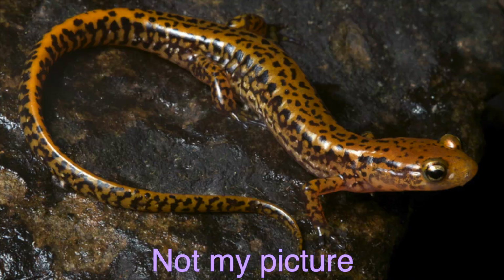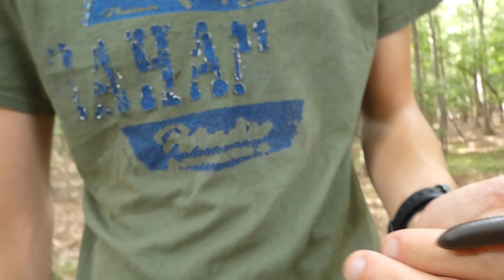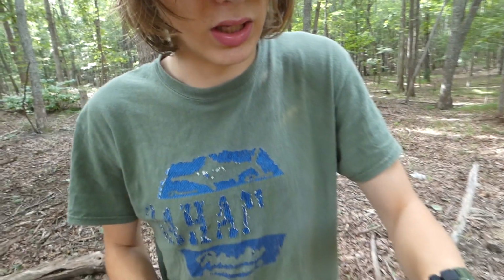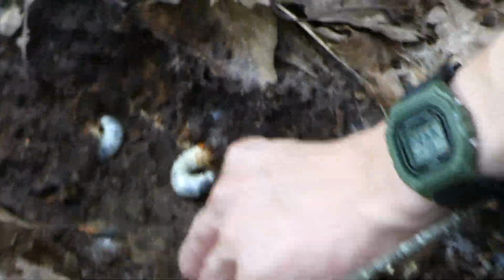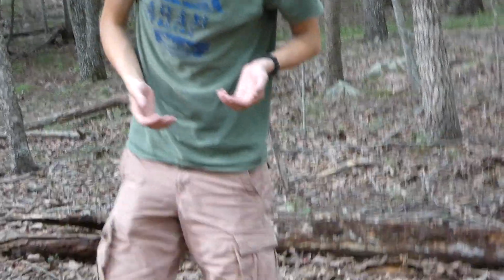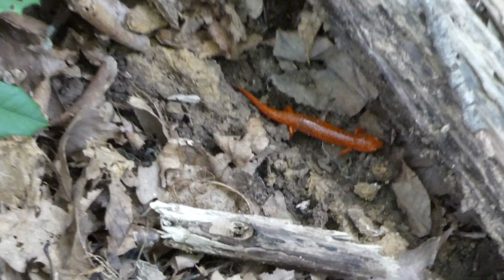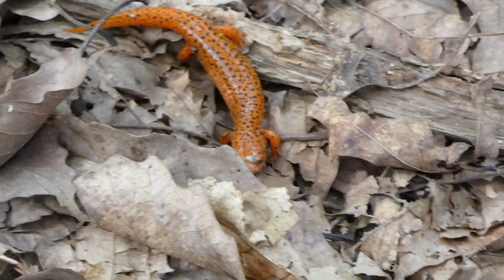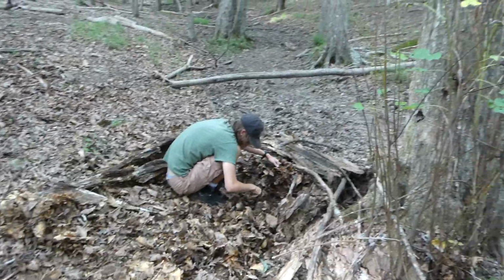Red BEETLES and Red SALAMANDERS!!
Hey everyone, I'm finally back to making content on this channel after not putting anything up for over a year. In this episode, I find a bunch of beetle grubs and a red adult, along with a huge millipede, and a couple of incredible Red Salamanders.